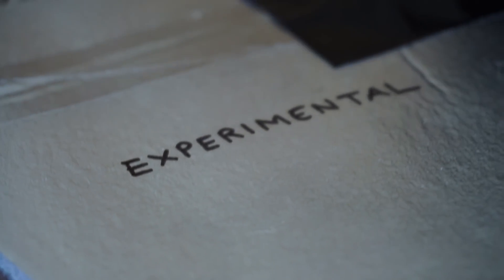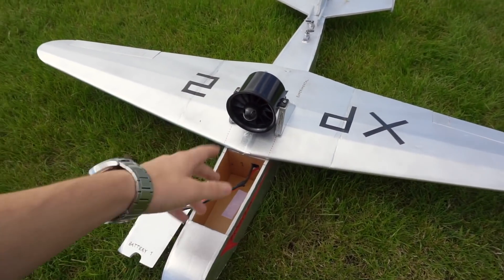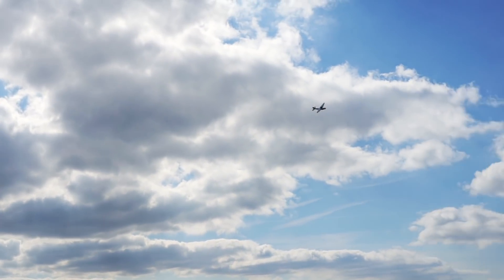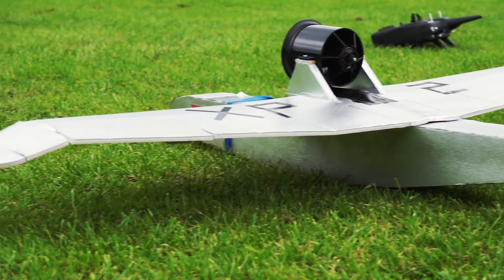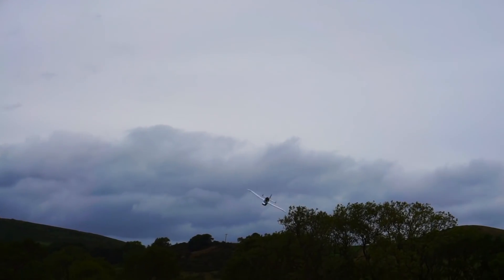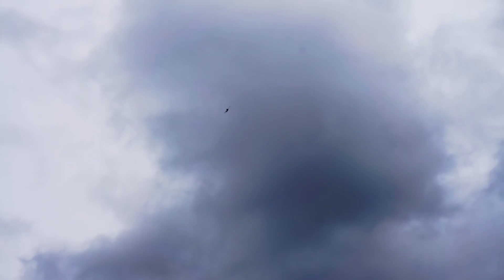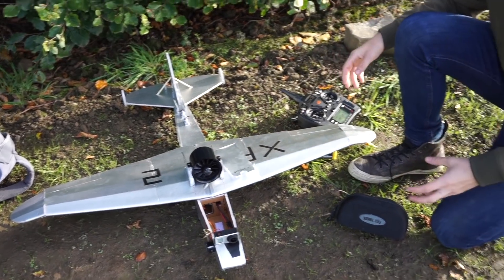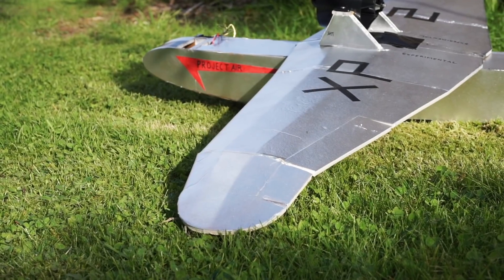EDF Jet Glider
Parts to make your own (from BangGood)

What happens when you put a jet on a glider airframe? That's what I wanted to find out in this project. This scratch built EDF Jet is a lot of fun, wait until you see the sweet FPV onboard footage from the end of the video!

Project Air was created to combine sweet visuals with wild projects. My passion in life is in making things and inspiring others to discover that they can make cool things too.